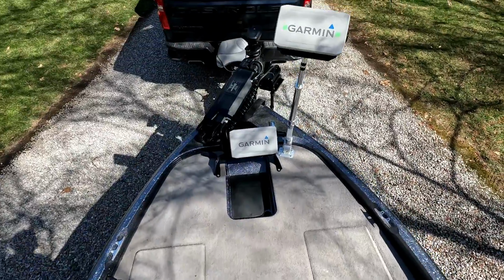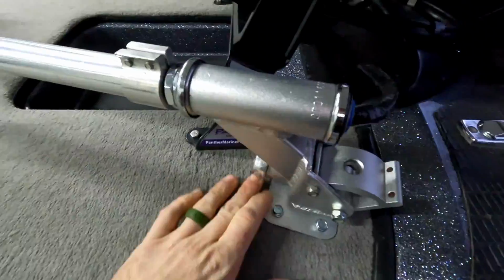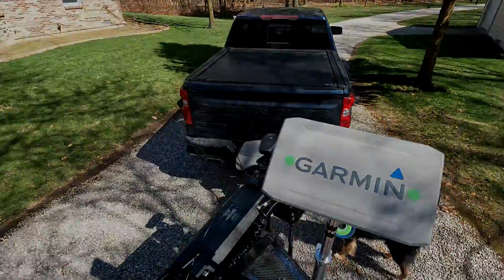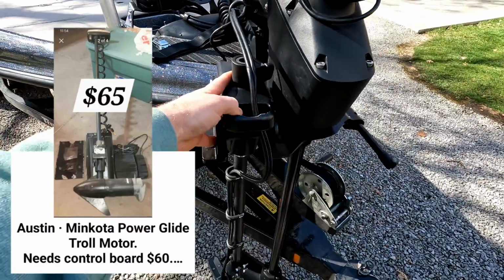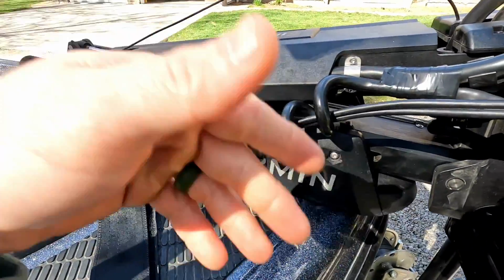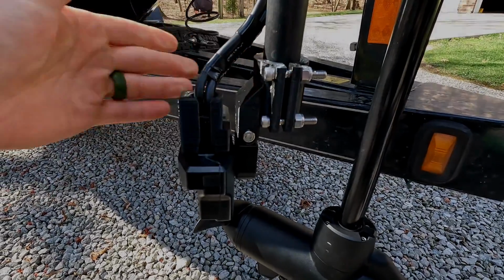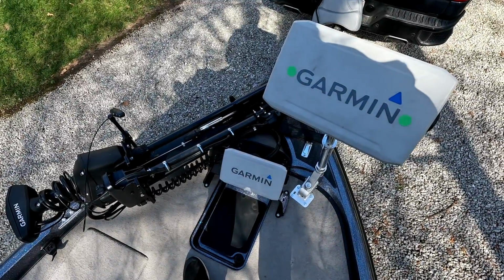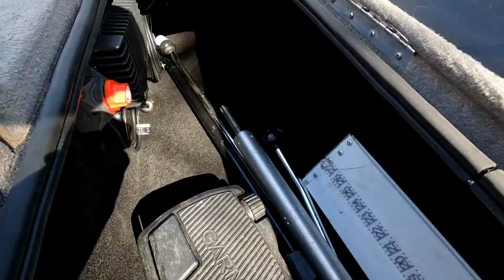Inexpensive DIY Garmin Livescope Turret and Mount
This is a video detailing how I equipped my boat with Garmin Livescope. I wanted to put my LVS32 on a turret style pole that is attached to my trolling motor. I wanted it to turn independently of the trolling motor itself, so I could still use spot lock while simultaneously moving my transducer to exactly where I wanted to look. My main goal was to build this as cheap as I could (excluding actual Garmin product costs) and still keep it visually appealing. It took some thought and tinkering, but I think I ended up with a pretty damn good set-up for a very low cost. Check out he end result and hopefully it helps you out with your build...